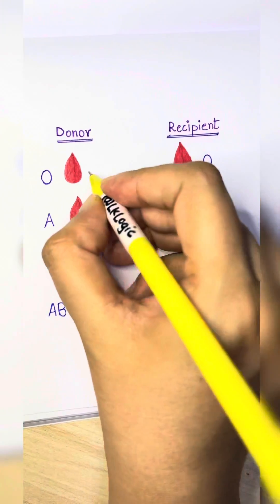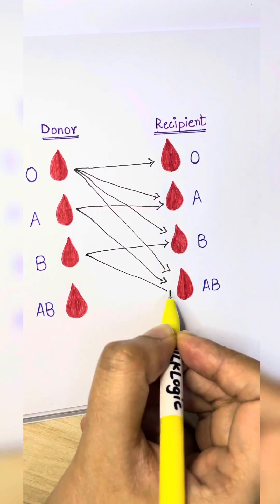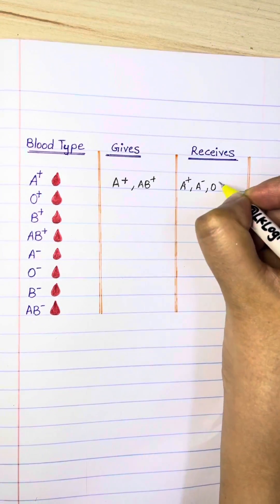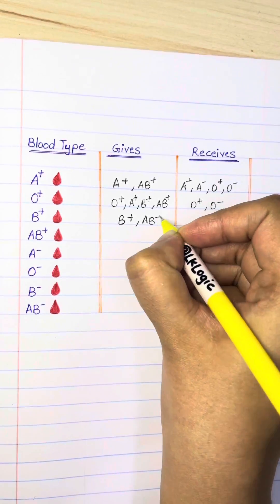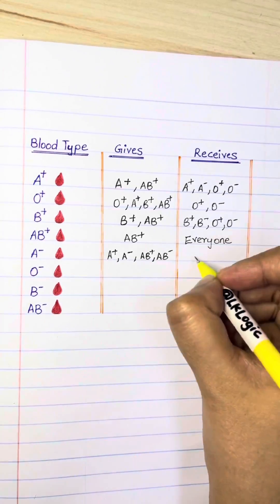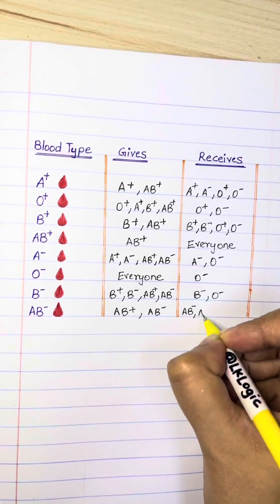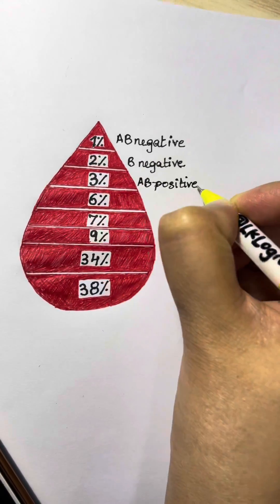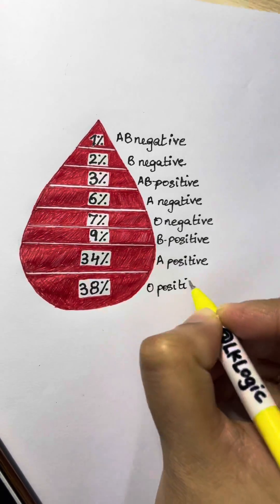Did you know your blood type?